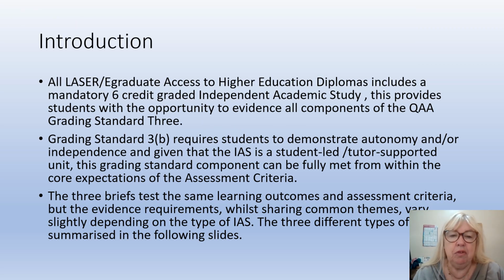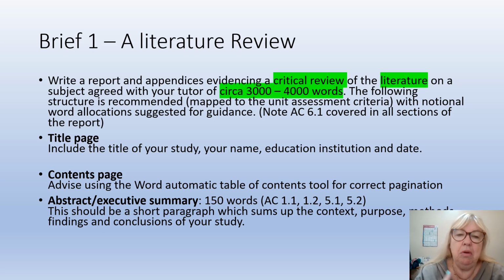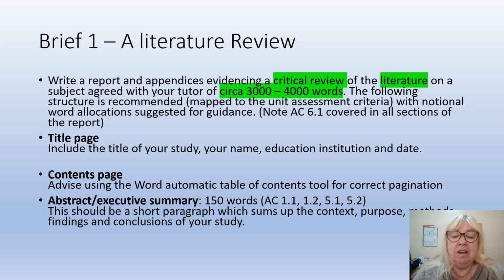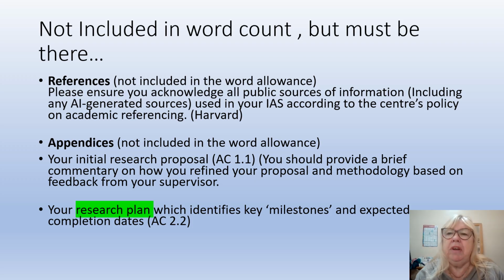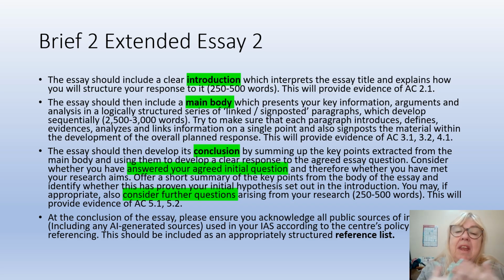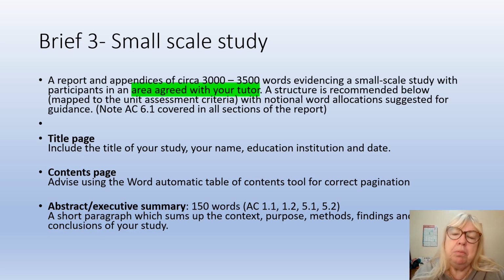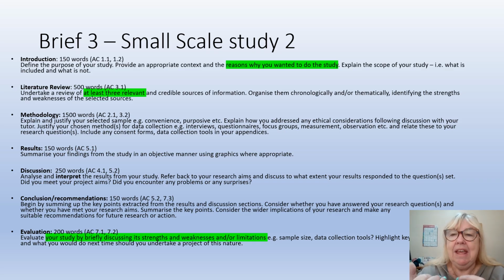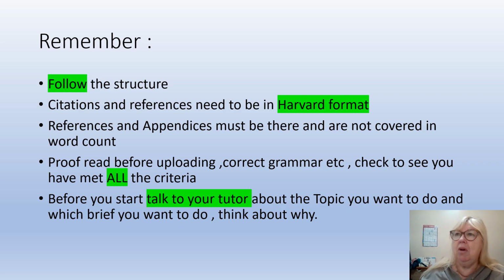Independent Academic Study (IAS)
Access to Higher Education Diploma